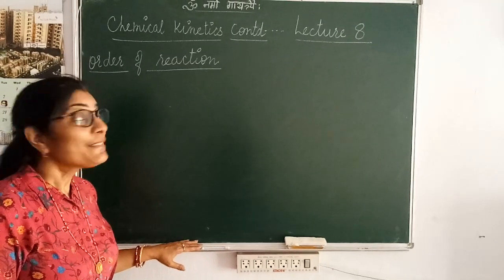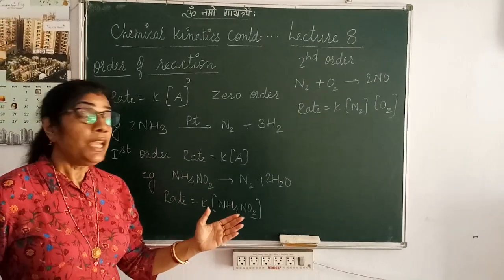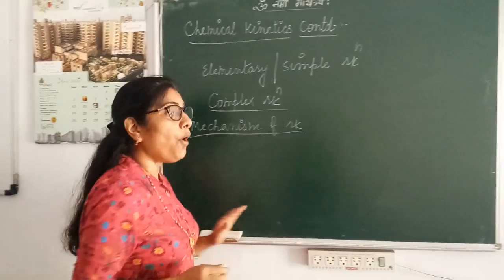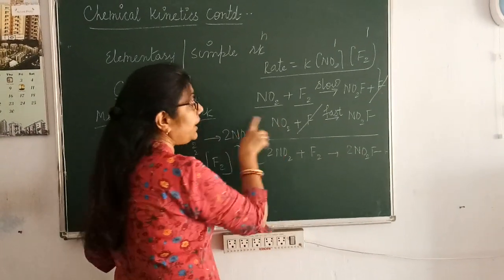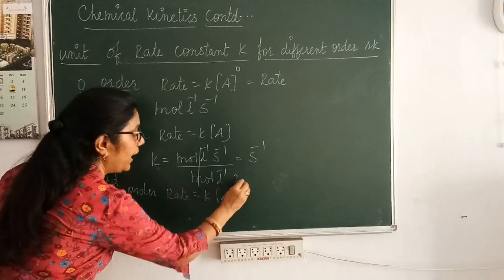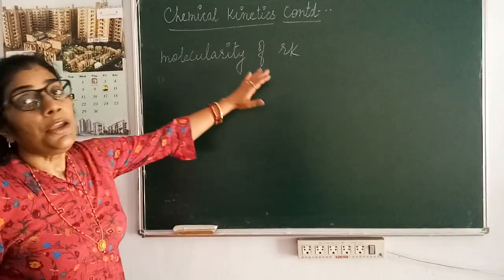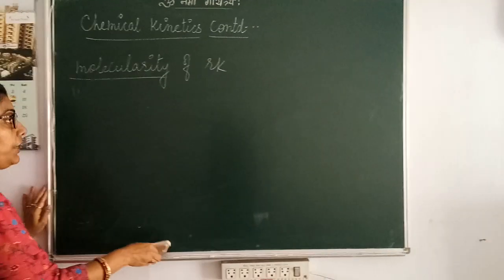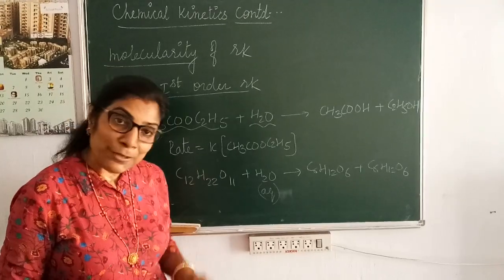Class 12, Chemistry | (Chapter -3, Lecture -8)| Chemical Kinetics| by Punam Jha